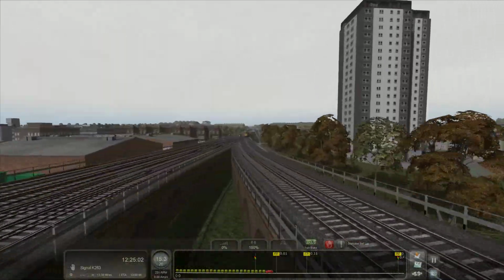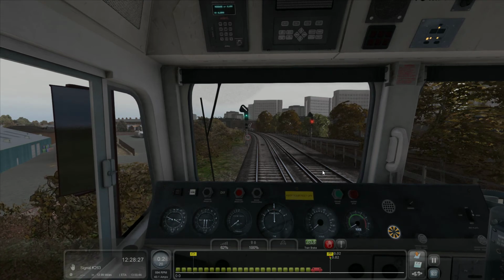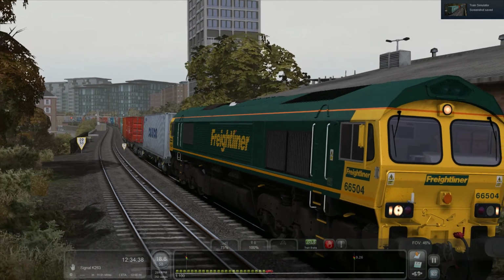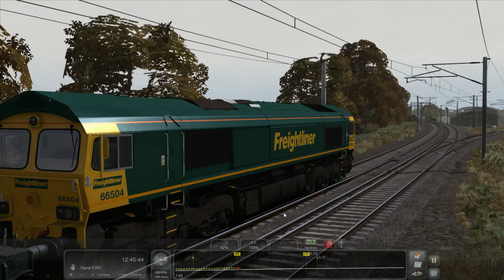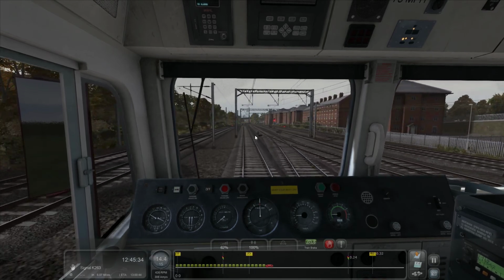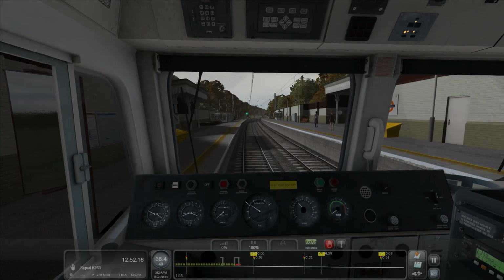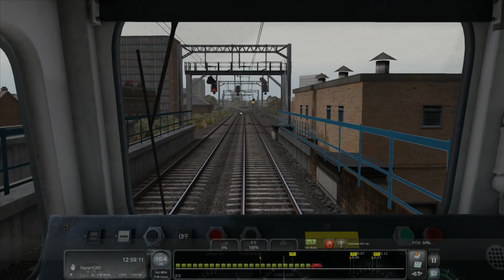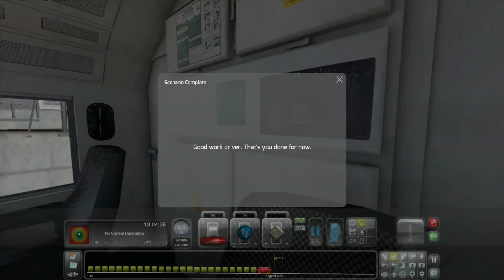TS2020 North London Line AP FSA First Look